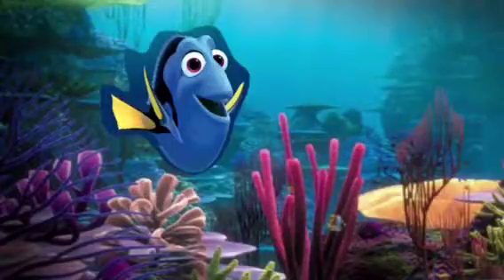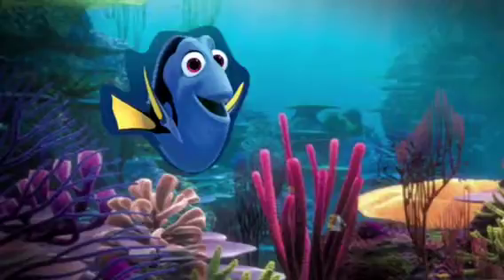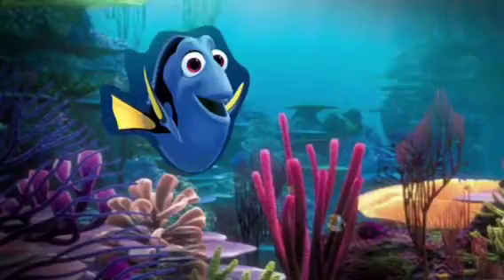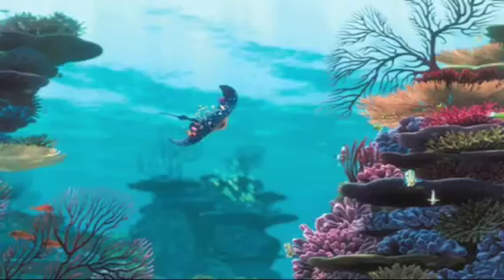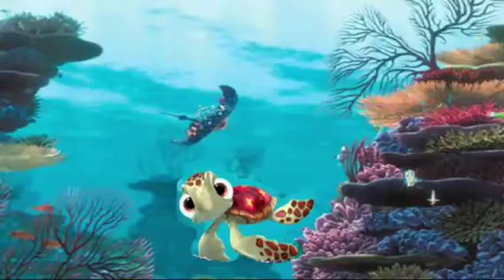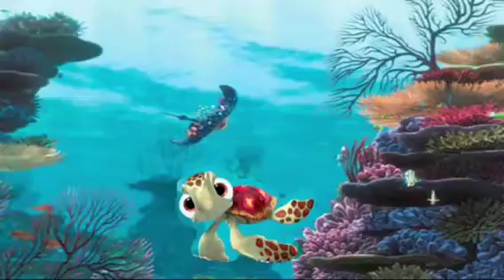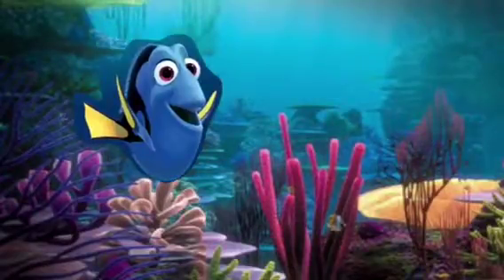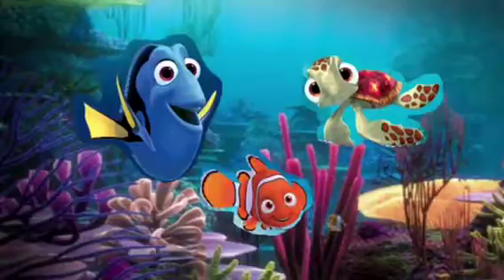Asynchronous Video #1-Oceanography